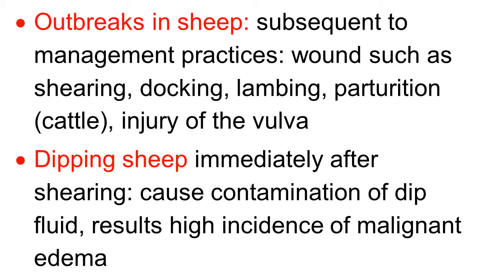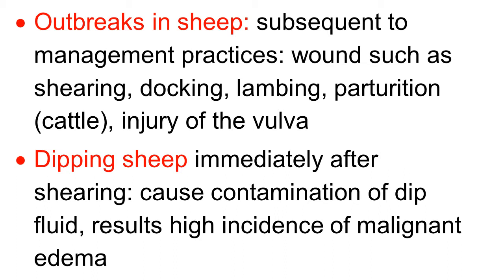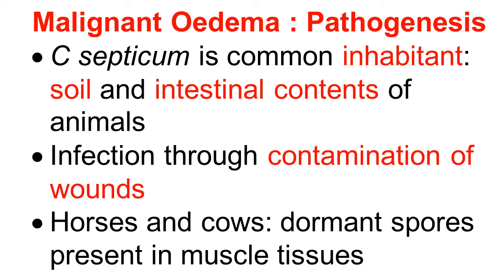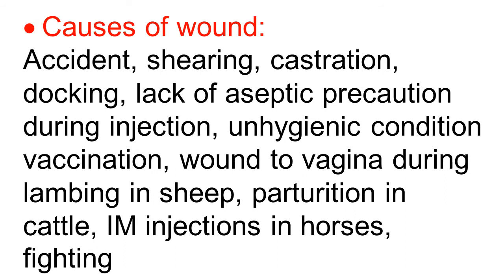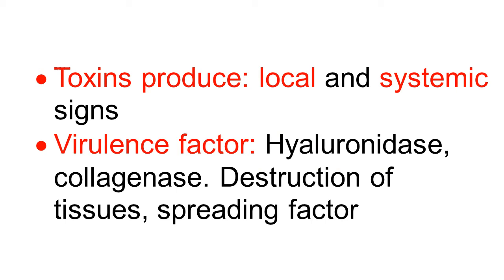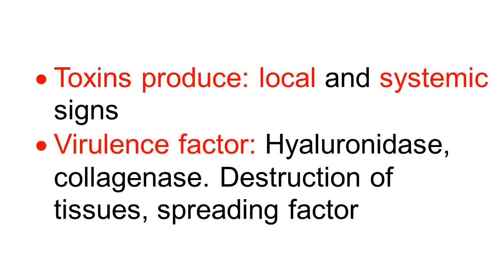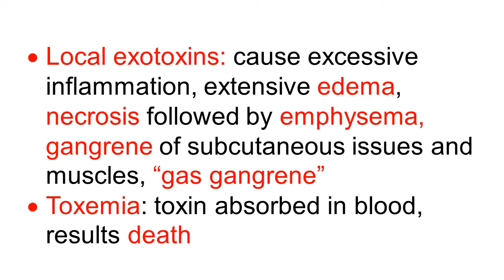Malignant Oedema Part 2 : predisposing factors, pathogenesis